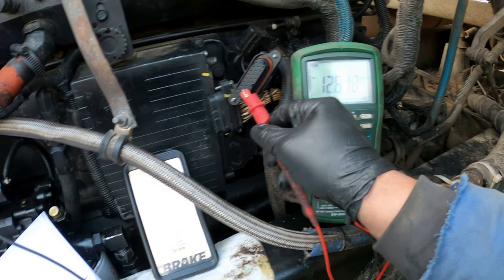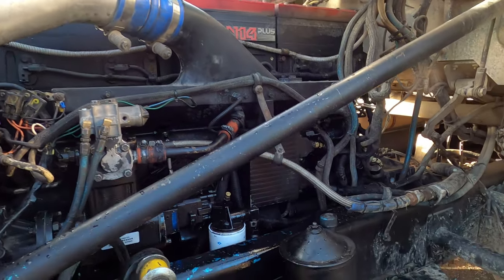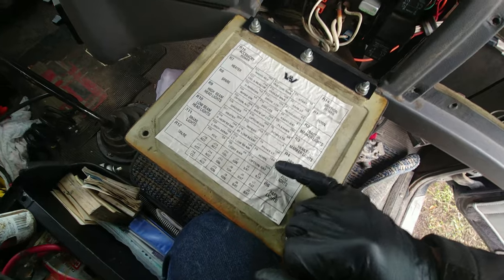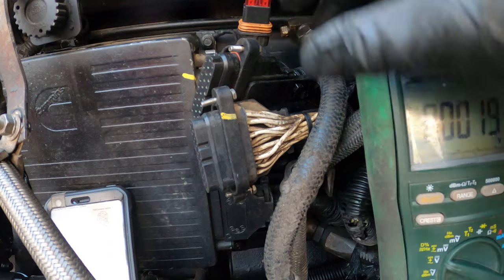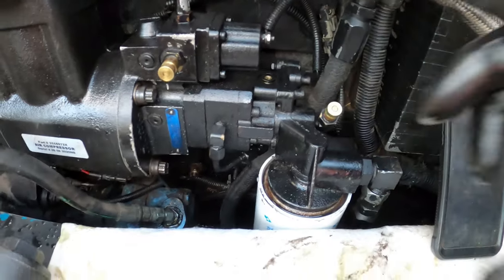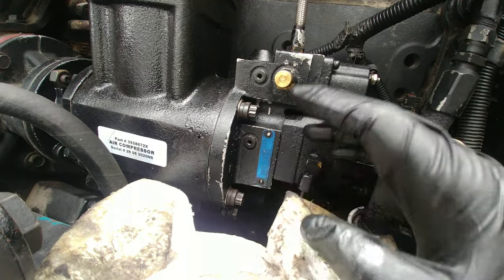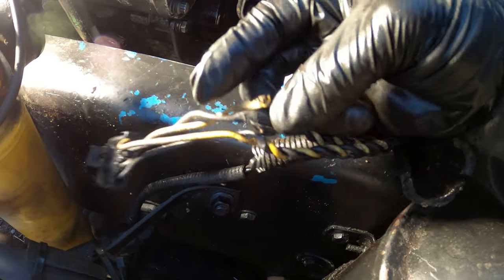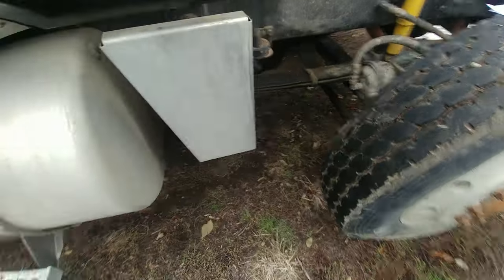CUMMINS N14 CELECT PLUS: CRANK NO START. TROUBLESHOOTING & REPAIR (Western Star 4964)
CUMMINS N14 CELECT PLUS: CRANK NO START. TROUBLESHOOTING & REPAIR.
Truck 1997 WESTERN STAR 4964 EX.

Definitely, Cummins N14 is a fantastic diesel engine, possibly the best Cummins engine ever made is respected member of the 1,000,000 mile club. N14 Celect Plus Cummins capable of generating up to 1,850 foot-pounds of torque at 1,200 RPM.

Cummins L10, M11 and M14 crank no start diagnostic help.
Cummins n14 engine position sensor problems.
If you SEMI truck wont start but turns over?
In this video pretty much everything you need to know how to make N14 Celect Plus Cummins Start and Run again. We are going to check ECU (ECM) power, ground, ignition switched power, fuel solenoid power on Connector C. Test fuel shut off solenoid and how to bypass fuel solenoid. Air bleeding procedure for N14 Cummins. Check crank sensor aka engine sensor and much more why your N14 Cummins Diesel has Crank No Start Condition.

PistonShack's Top Diagnostic Tools:
1. BlueDriver Bluetooth Pro OBDII Scan Tool
2. LAUNCH X431 V+ 4.0 Bi-Directional Full System Diagnostic Tool
3. Automotive Digital Oscilloscope Hantek 1008C

VOLVO EXCAVATOR REPAIRS: WATER PUMP, FAN BELT. D4D, D6D engine: models EC140B, 160B, 210B, 240B 290B